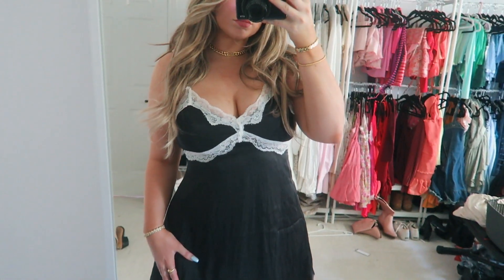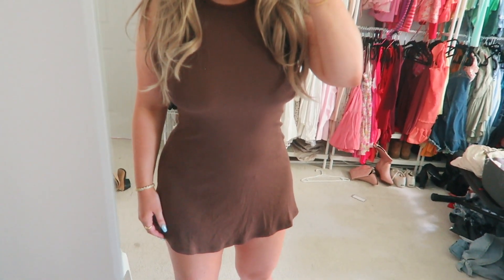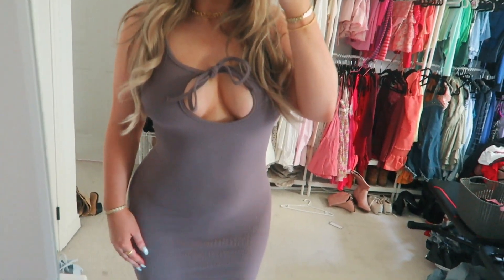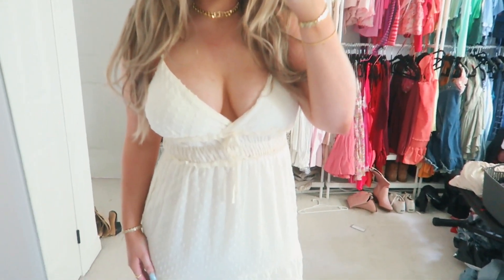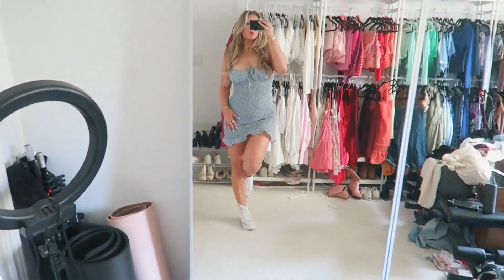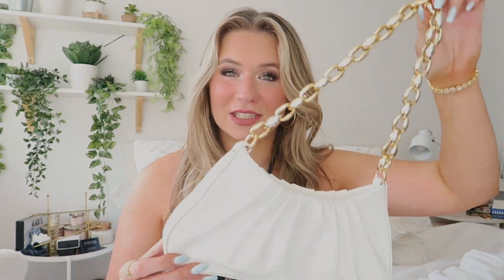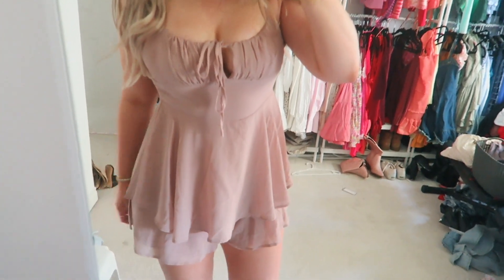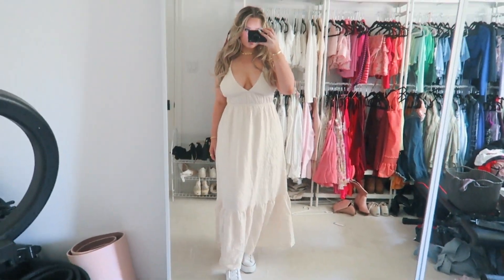NEW summer Fashion Nova try on clothing haul 2023!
Hey guys! Todays video is a NEW Fashion Nova try on clothing haul 2023!